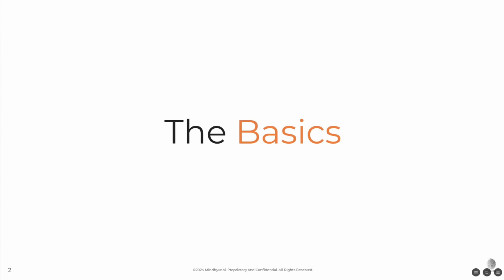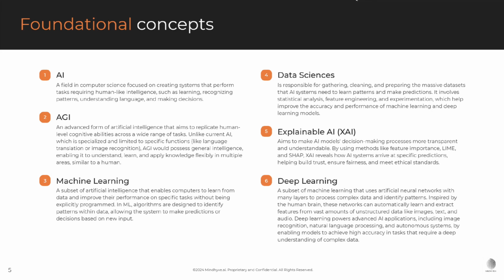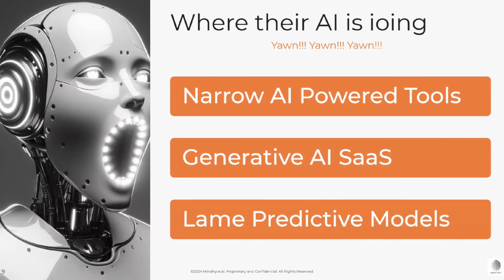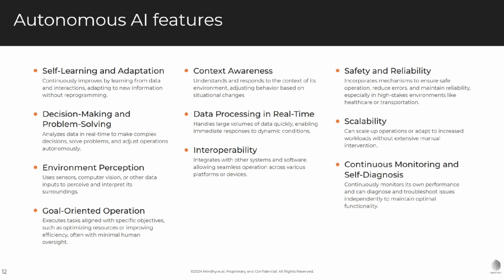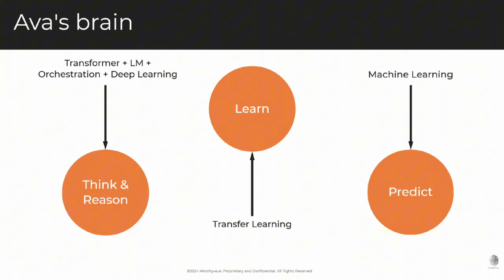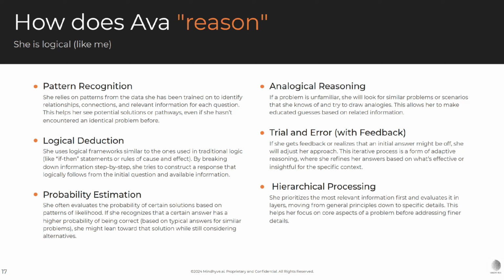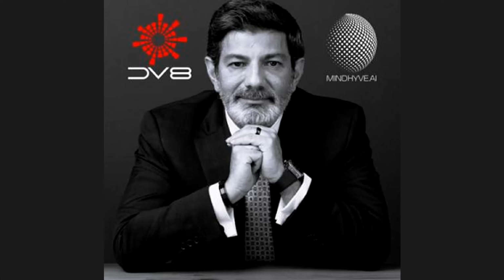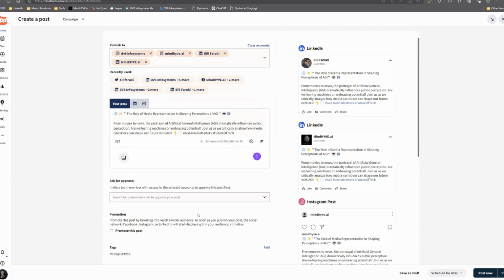AI, AGI, ML - A Primer: Knowledge Refresh Session with Bill Faruki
🌟 Dive into Innovation with Bill Faruki! 🌟

Join us for an enlightening Knowledge Refresh Session as DV8 Infosystems’ visionary leader, our CEO Bill Faruki, shares groundbreaking insights on AI-powered digital transformation and innovation.